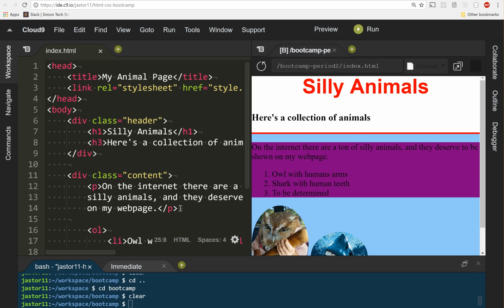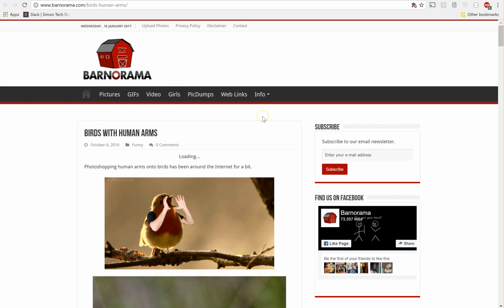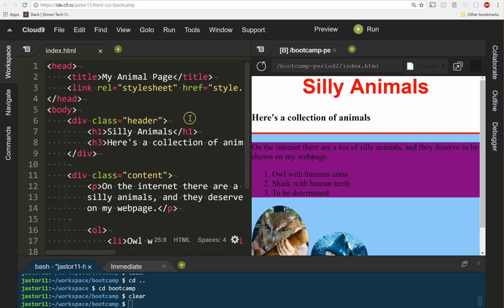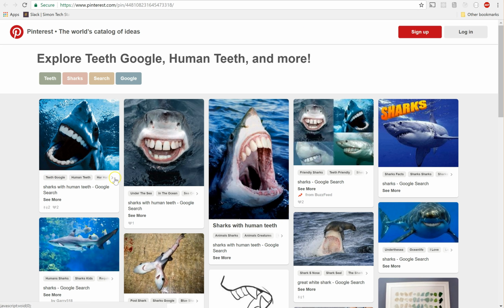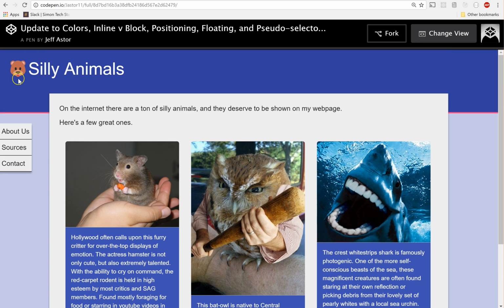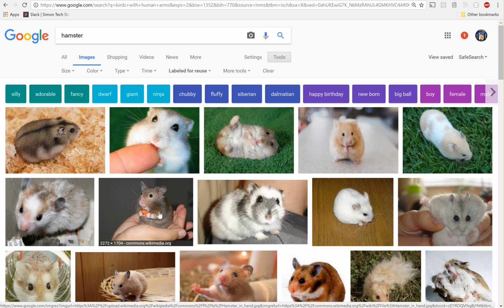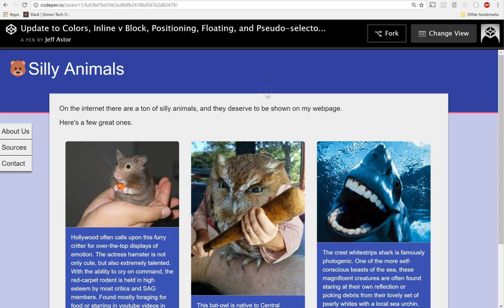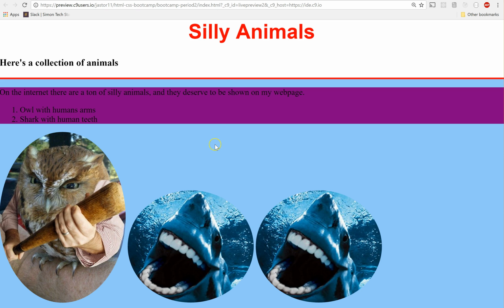Bootcamp.3.0 - Silly Animals Refactor Starting with Images